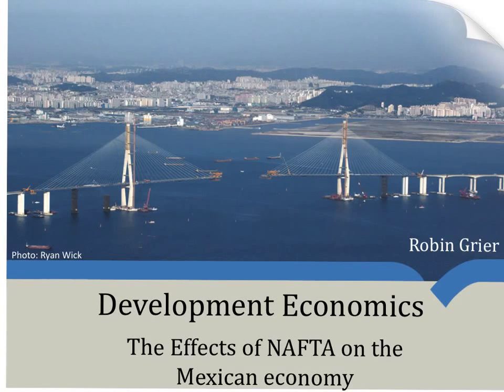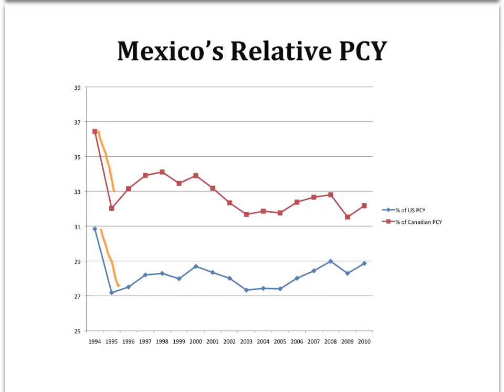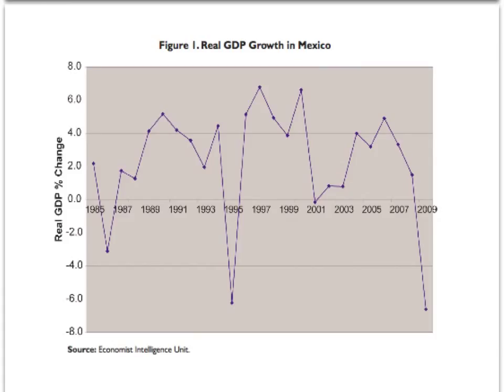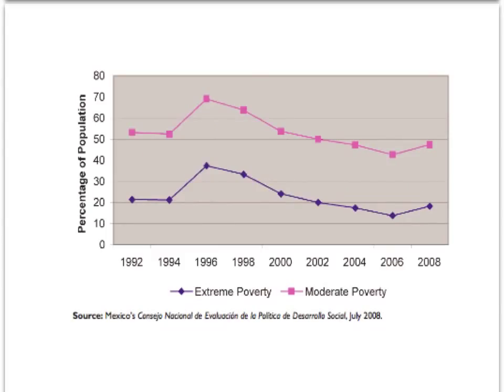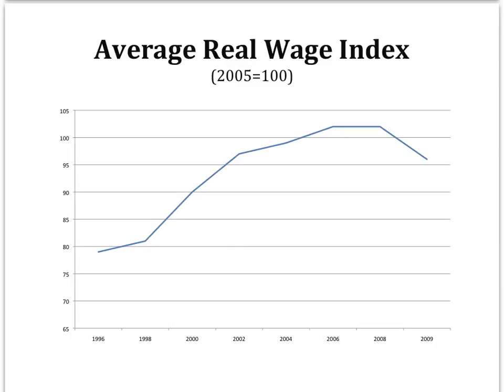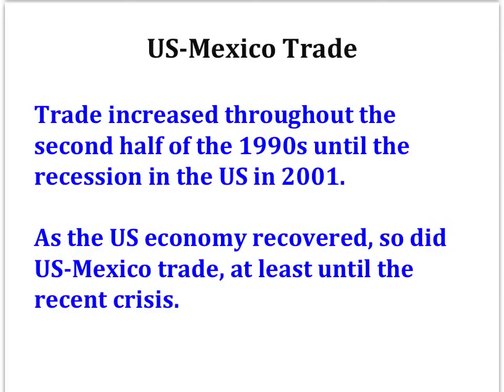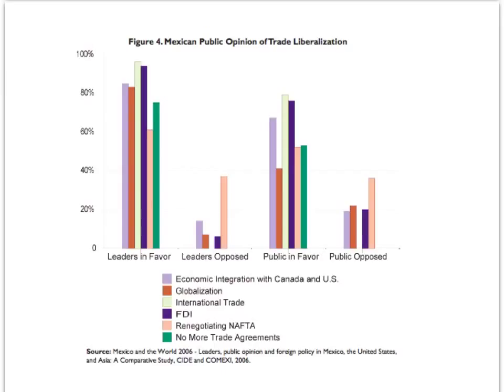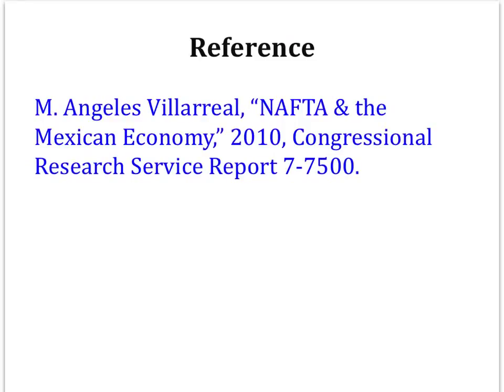The effects of NAFTA on the Mexican economy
In this video, I will give a brief overview of NAFTA and its effect on the Mexican economy.